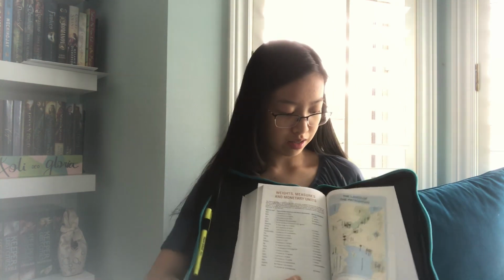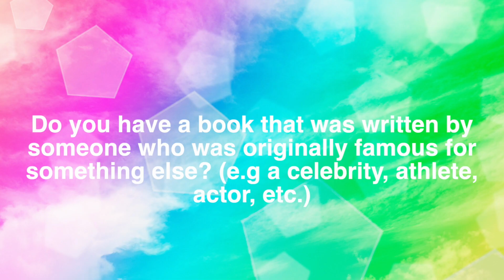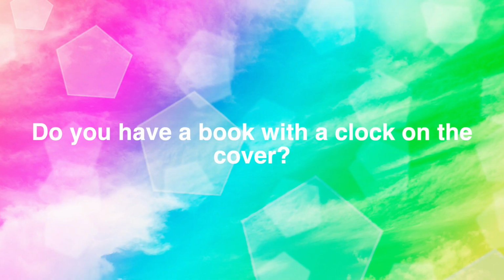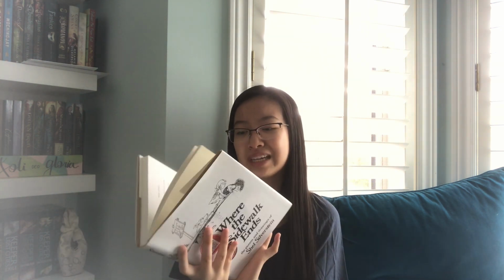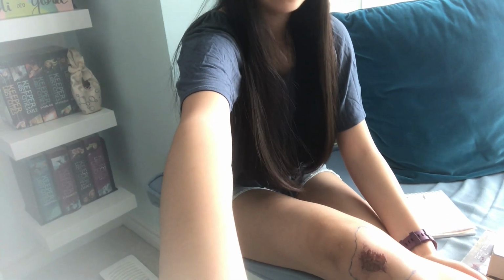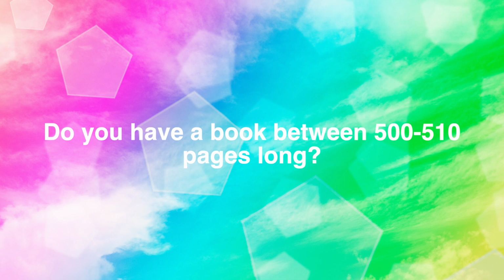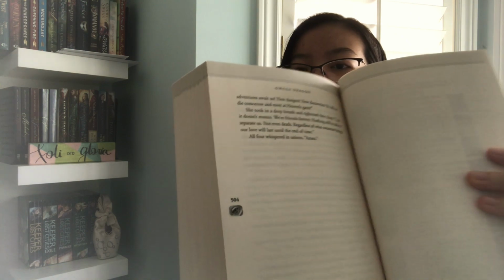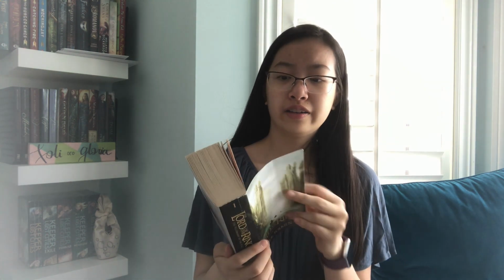DO I HAVE THAT BOOK? CHALLENGE!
Follow me on Goodreads for the latest update on what I’m reading and reviewing